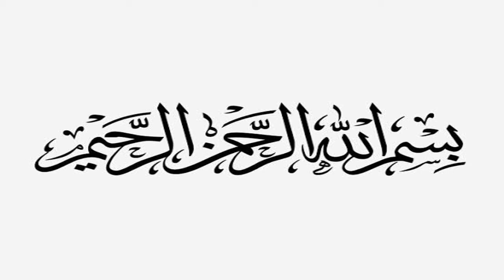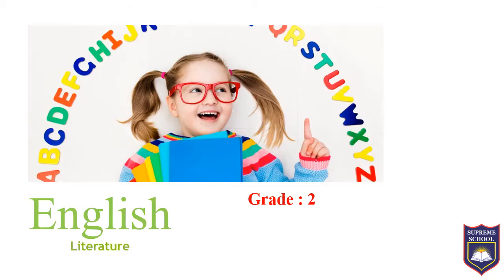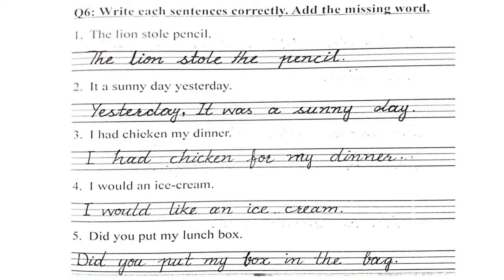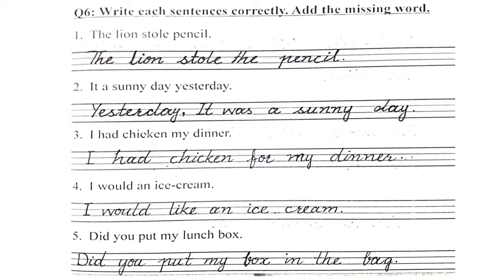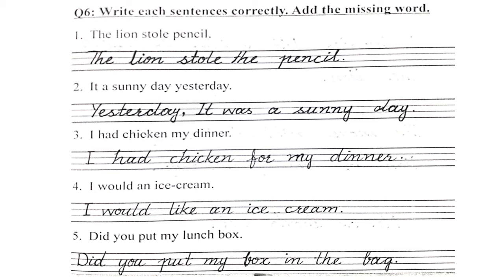Grade Two, English Literature ,Q# 6